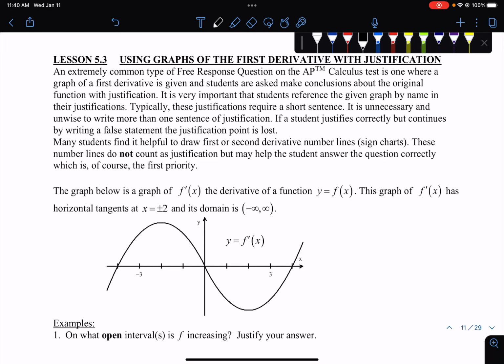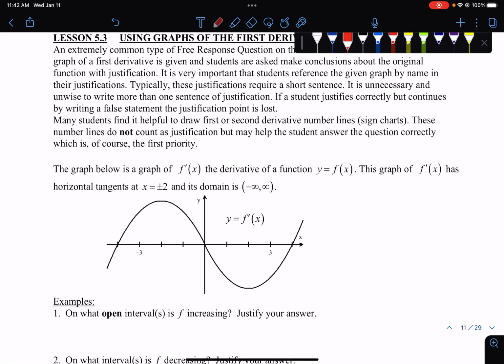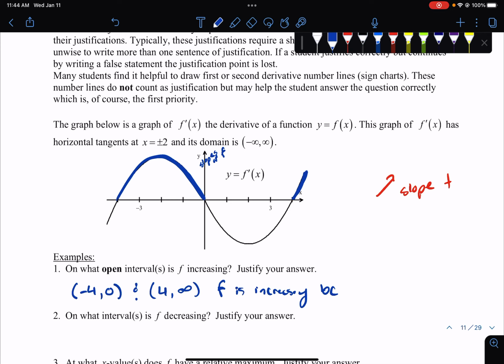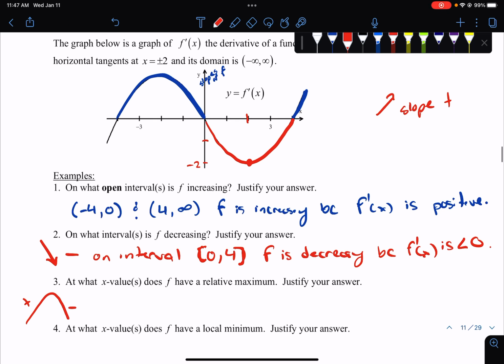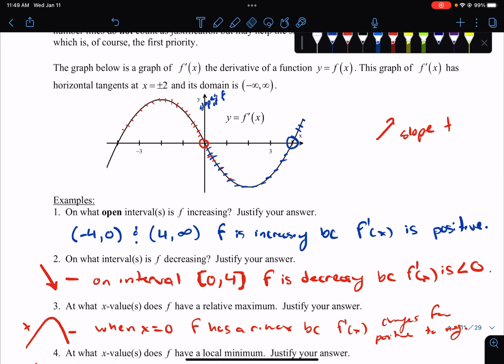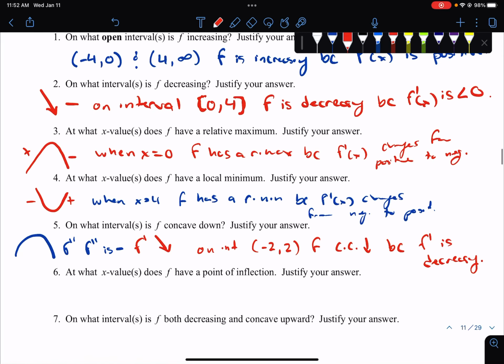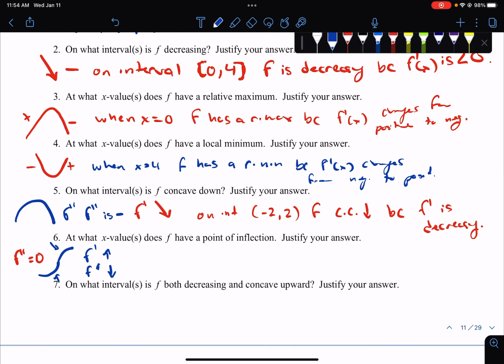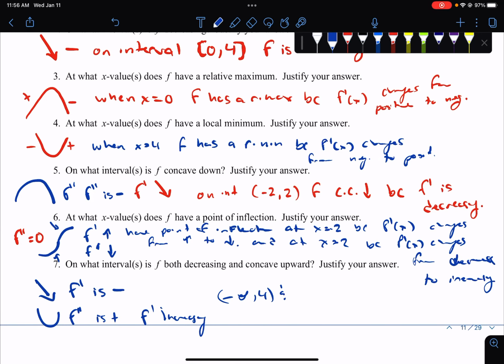5.3 Justifying with Graphs